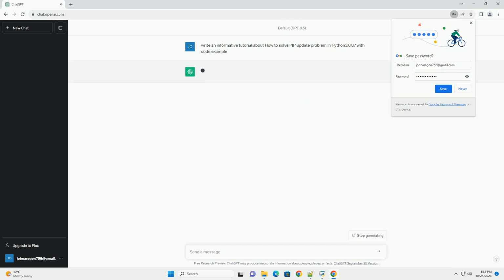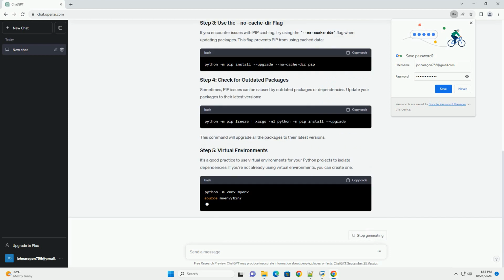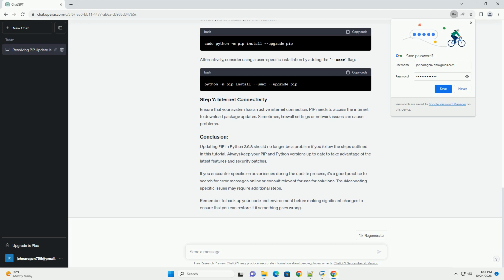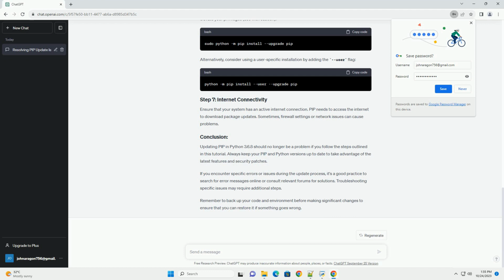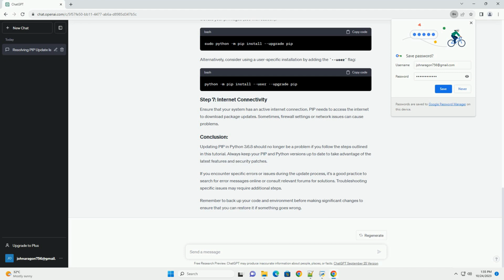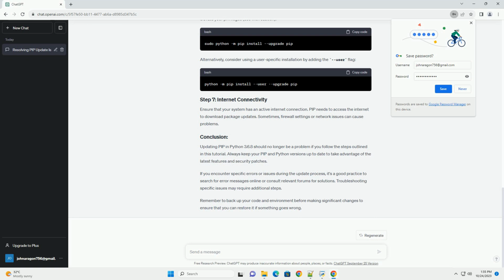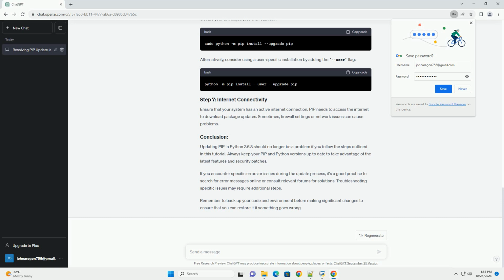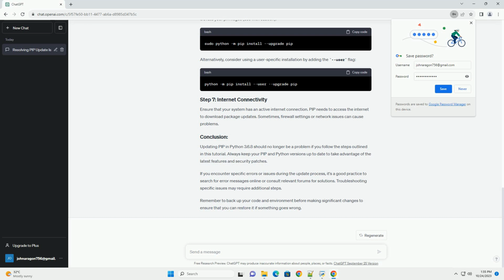How to solve PIP update problem in Python3 6 8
Title: How to Solve PIP Update Problems in Python 3.6.8
Introduction:
Python 3.6.8 is a widely used version, but as newer versions of Python and PIP are released, you might encounter issues when trying to update PIP. This tutorial will guide you through solving PIP update problems in Python 3.6.8. We will cover common issues and provide step-by-step solutions.
Note: Ensure that you have Python 3.6.8 installed on your system before proceeding. If you need to install or manage Python versions, consider using tools like pyenv or conda.
Before we start, ensure that you are using Python 3.6.8. You can check your Python version by running:
If it reports Python 3.6.8, you're good to go. Otherwise, make sure to install and set up Python 3.6.8.
First, you should ensure that you are using the latest version of PIP for Python 3.6.8. Run the following command to upgrade PIP:
This command will install the latest PIP version available for Python 3.6.8.
If you encounter issues with PIP caching, try using the --no-cache-dir flag when updating packages. This flag prevents PIP from using cached data:
Sometimes, PIP issues can be caused by outdated packages or dependencies. Update your packages to their latest versions:
This command will upgrade all the packages to their latest versions.
It's a good practice to use virtual environments for your Python projects to isolate dependencies. If you're not already using virtual environments, you can create one:
Now, within your virtual environment, you can update PIP as previously shown and manage your project's dependencies without interfering with the system-wide Python.
Make sure you have the necessary permissions to update PIP. Sometimes, you might encounter permission errors when trying to update. To avoid this, you can use sudo to elevate your privileges (use with caution):
Alternatively, consider using a user-specific installation by adding the --user flag:
Ensure that your system has an active internet connection. PIP needs to access the internet to download package updates. Sometimes, firewall settings or network issues can cause problems.
Updating PIP in Python 3.6.8 should no longer be a problem if you follow the steps outlined in this tutorial. Always keep your PIP and Python versions up to date to take advantage of the latest features and security patches.
If you encounter specific errors or issues during the update process, it's a good practice to search for error messages online or consult relevant forums for solution